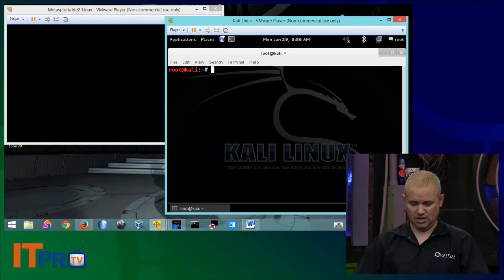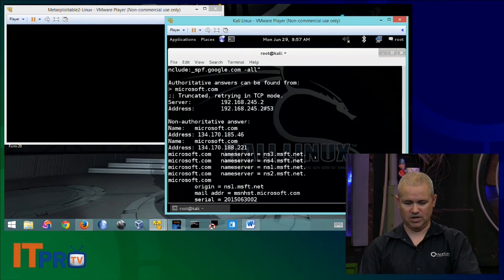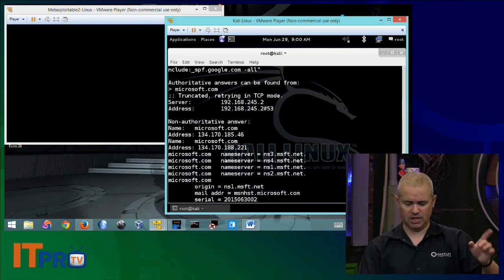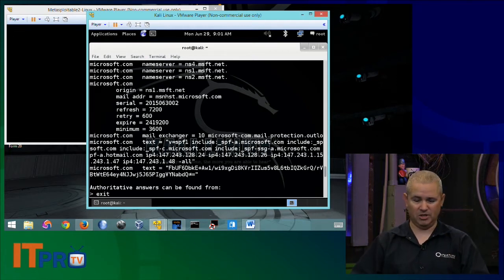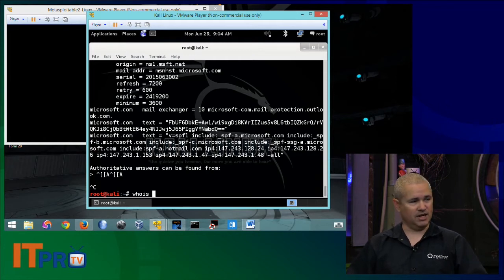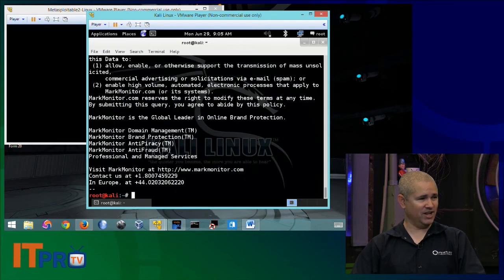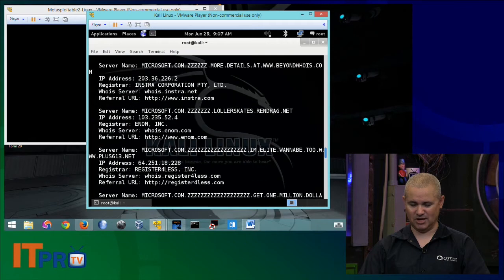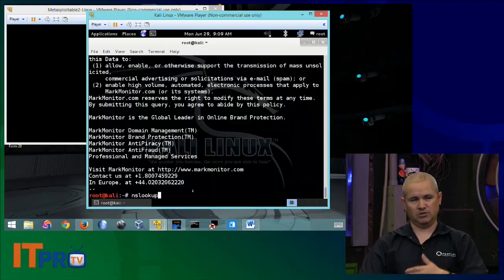HOW TO UNCOVER THE NETWORK INFO | Uncovering Network Info PART 1 | #9 | Kali Linux Penetration Test.